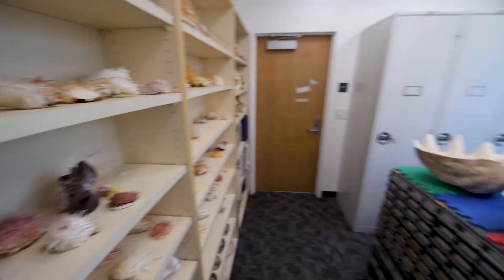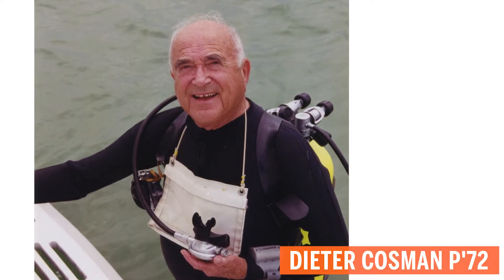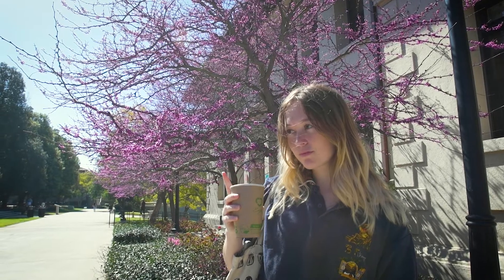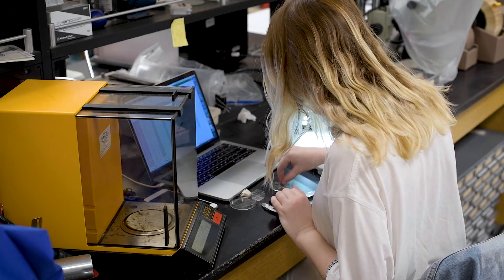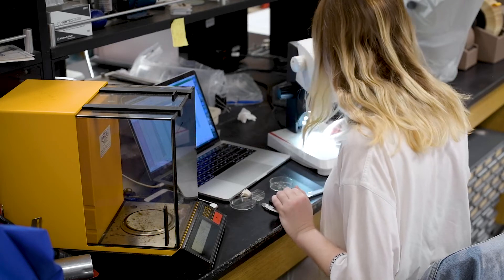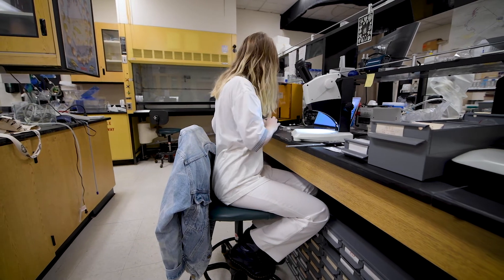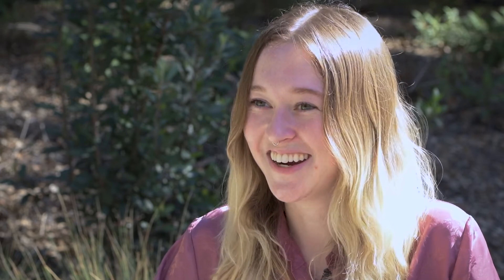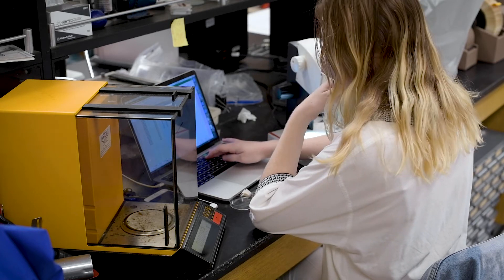McClaran Shirley '22 | Occidental College Science Scholar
Biology major McClaran Shirley '22 was named a 2021-22 Occidental College Science Scholar and received a scholarship from the  Kenneth T. and Eileen L. Norris foundation to continue marine biology research. In this video, she describes her work with Assistant Professor of Biology Amber Stubler on a project entitled “Gastropods Utilizing the Cosman Shell Collection,” a study of ocean acidification on marine gastropods, or sea snails, that she began last year using Oxy’s Cosman Shell Collection, remarkable not only for its size and international scope but for its detailed documentation.